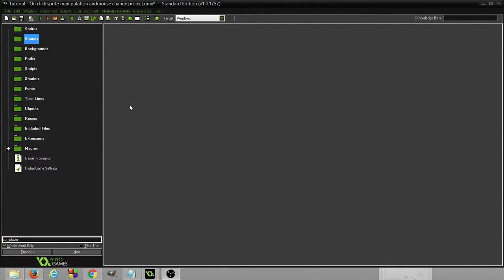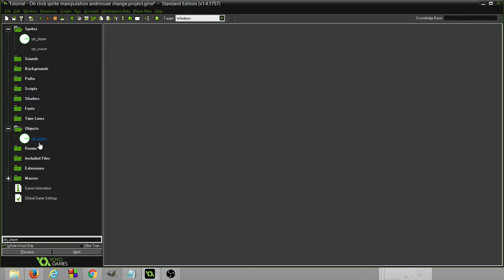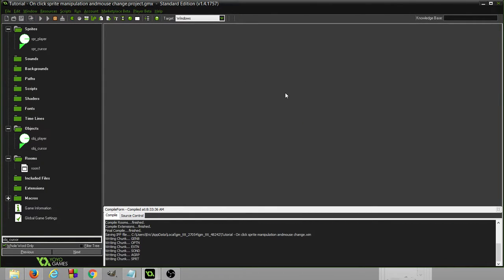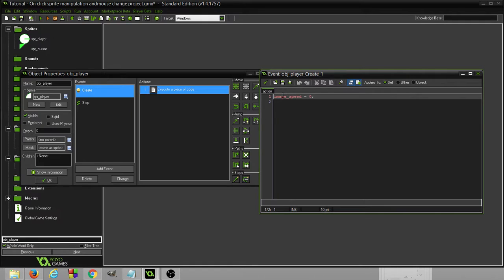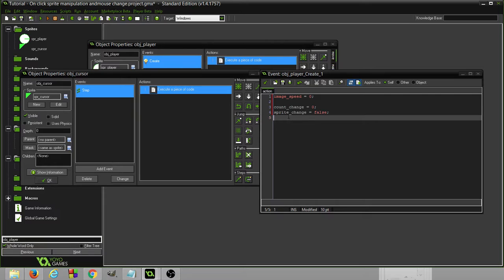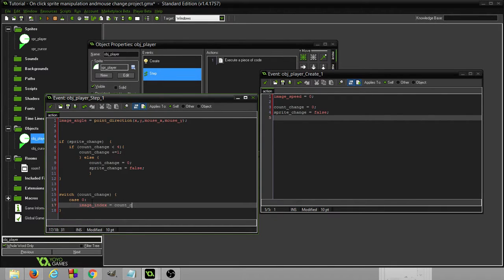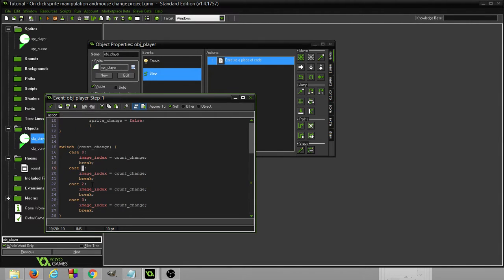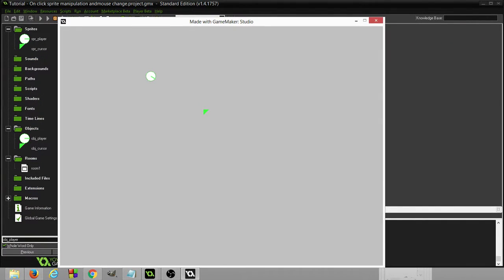Gamemaker Tutorial - player look towards mouse, changing cursor, & on action animation.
First we cover looking towards the mouse (cursor).

Then we change the default cursor.

 Finally we use booleans to tell a sprite when to swap it's image index (animate an object based off an action in a different object).